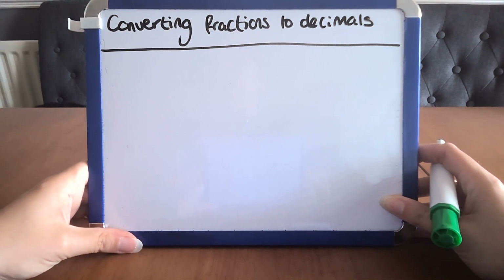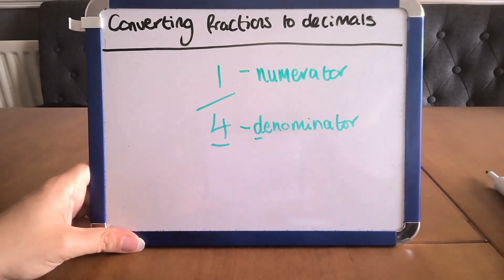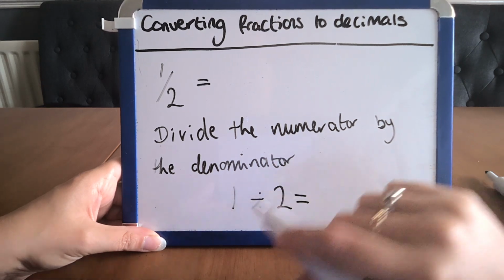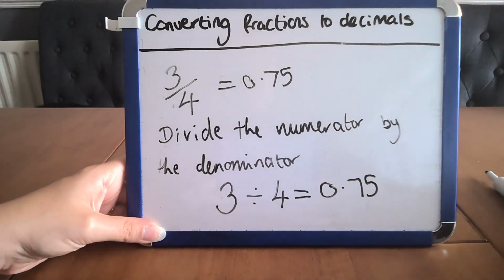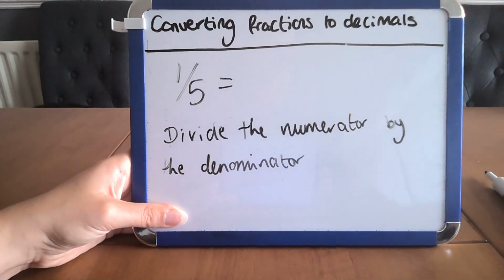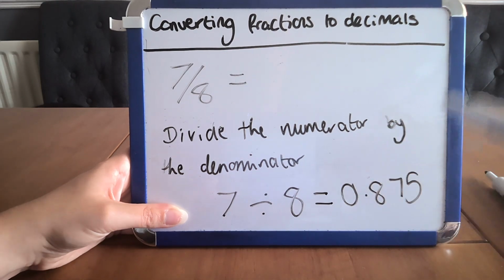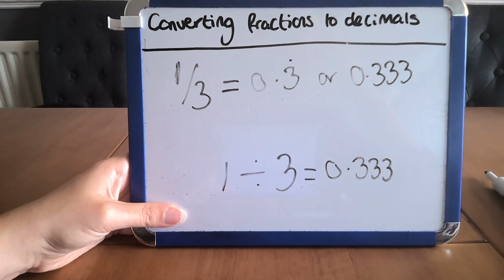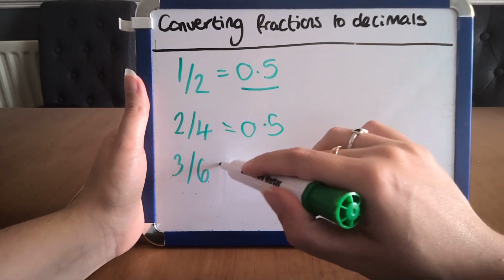Converting fractions to decimals